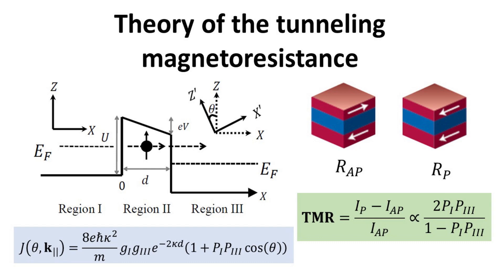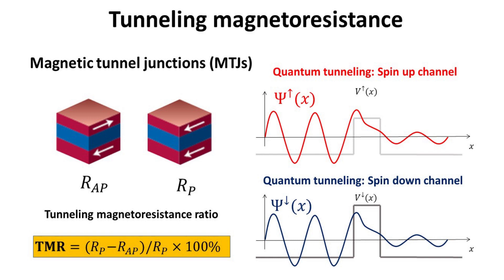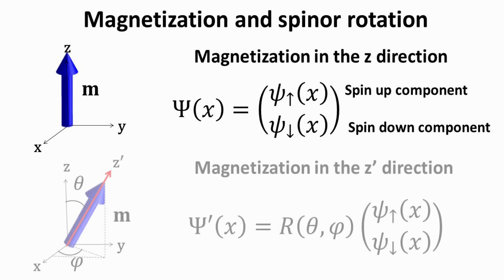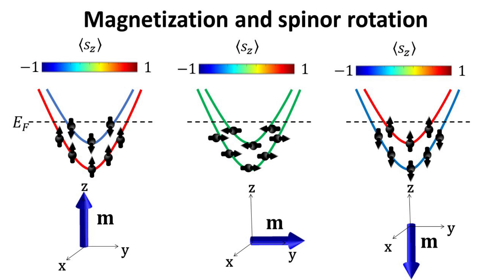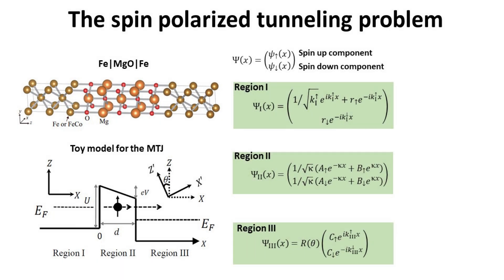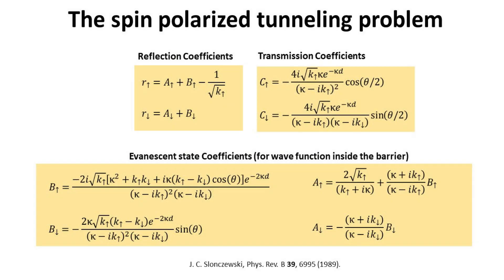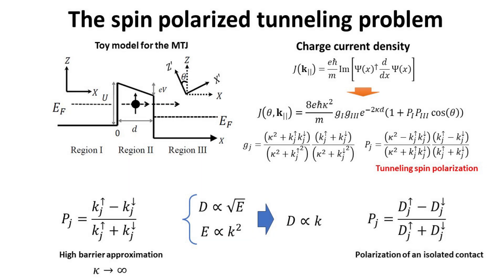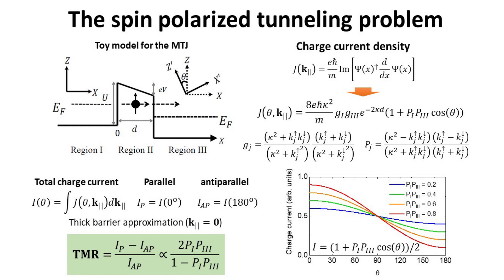Theory of the tunneling magnetoresistance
As part of a special series on spintronics, we will be discussing the theory of tunneling magnetoresistance in this video. We discussed the basic theory of the tunneling magnetoresistance effect and derive two concise results. First, we derive the current through the tunneling structure and its dependence on the relative orientation of the two magnetization. Then, in the limit of an opaque tunneling barrier, we show that the tunneling magnetoresistance is simply related to the spin polarizations of the two ferromagnetic contacts. Let’s get started!

Technical Content: Duarte Sousa, Tony Low